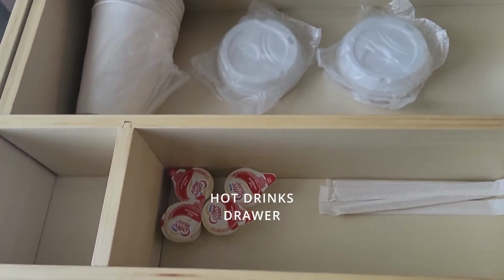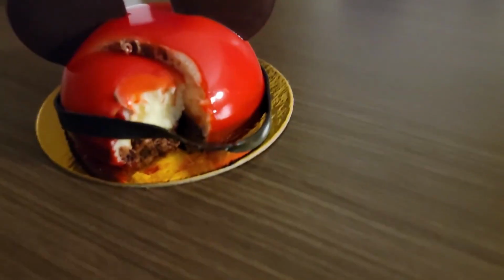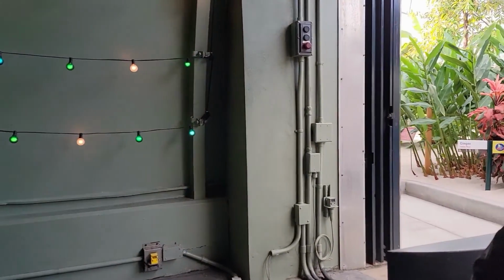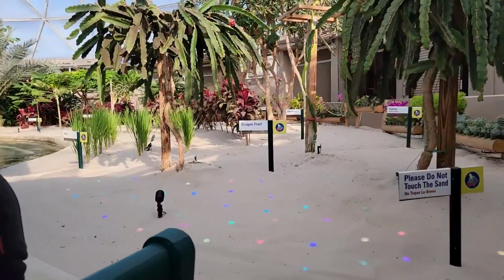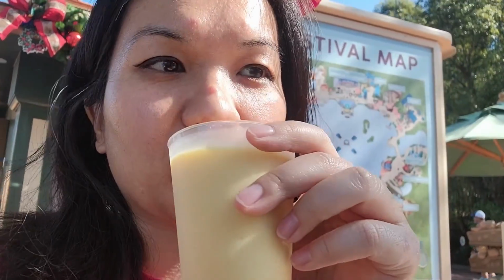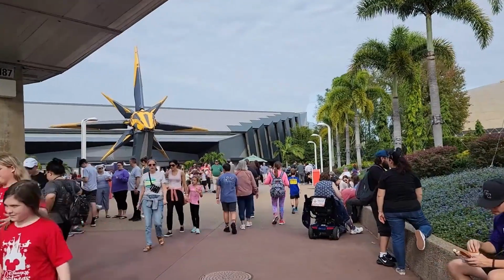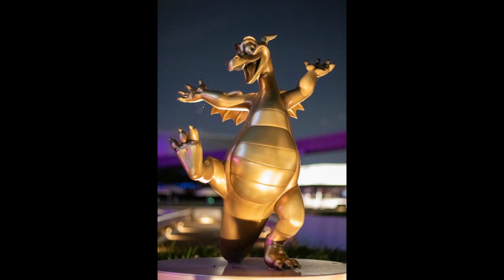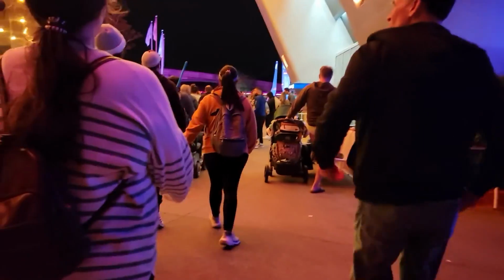Last Day of Food and Wine! | 11.19.22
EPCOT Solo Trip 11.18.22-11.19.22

Found myself back in Florida for the first time since my Fall 2017 DCP trip because of work - couldn't pass up a visit to WDW!

Songs written by The Yungtown (Yungtown Beats)